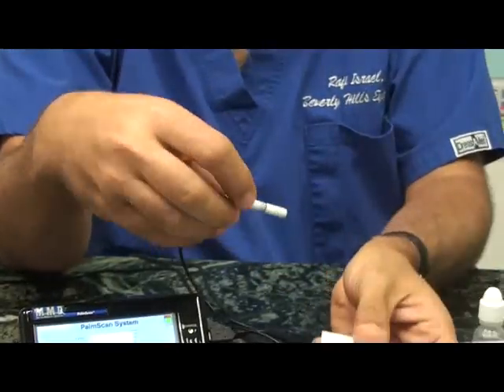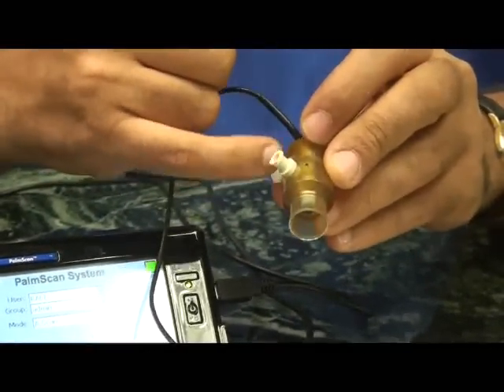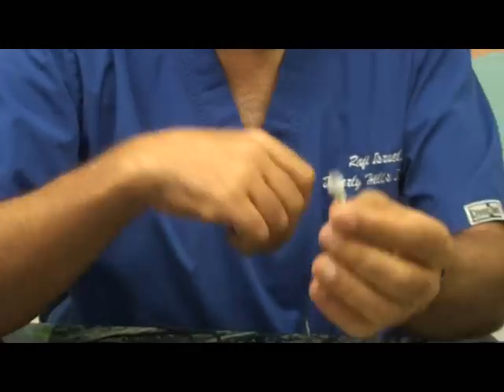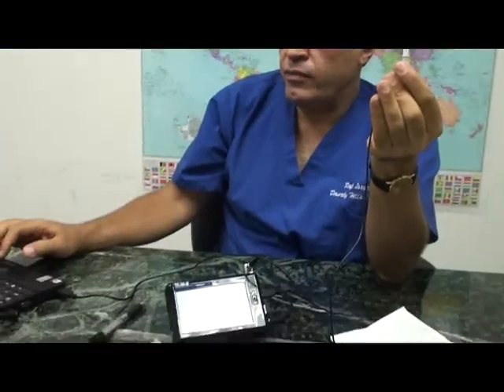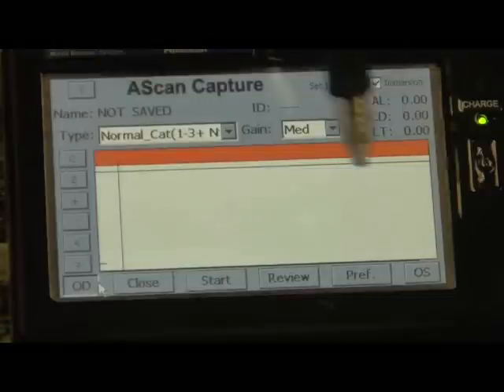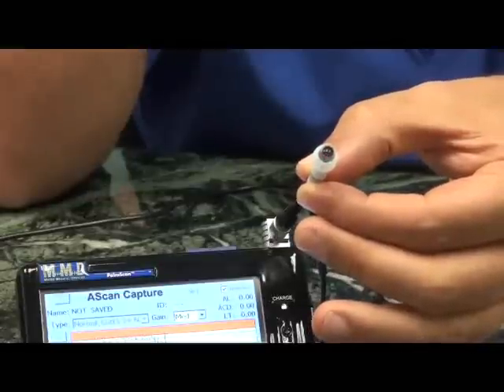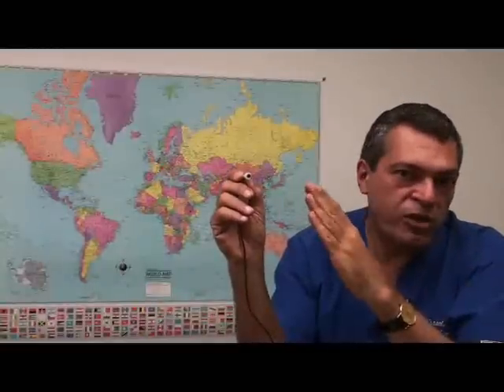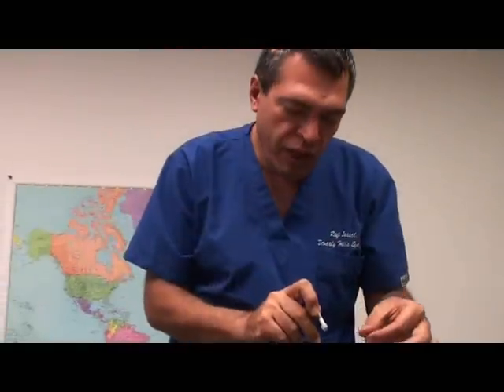Immersion A Scan biometry using EZ immersion soft tip; tutorial by Dr. Rafi Israel, MD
Dr. Rafi Israel, MD. demonstrates the proper use of PalmScan's EZ-Immersion tip